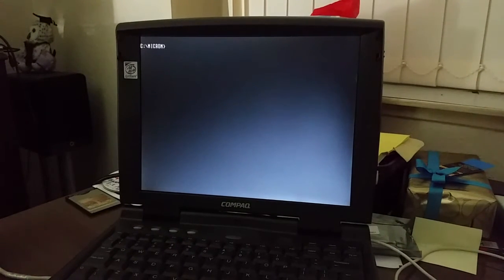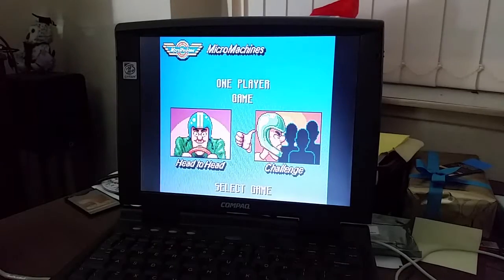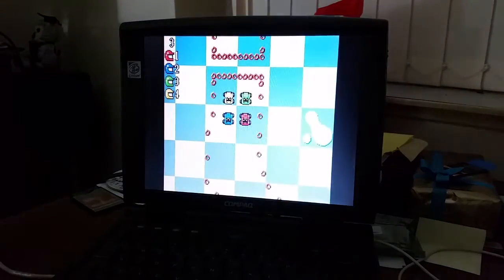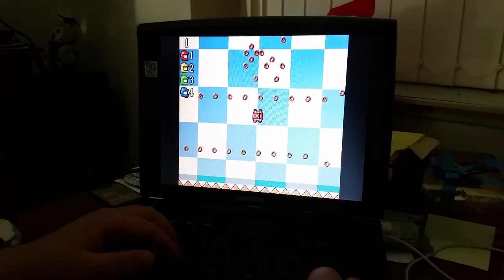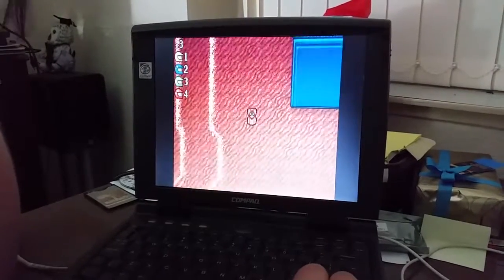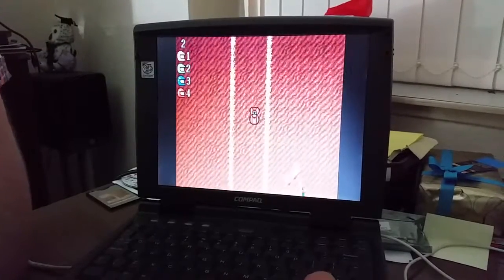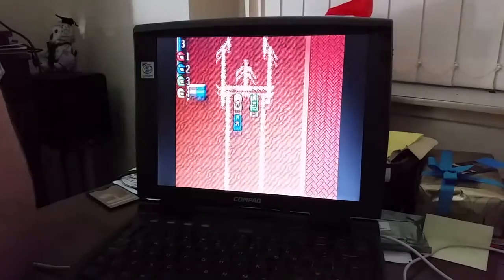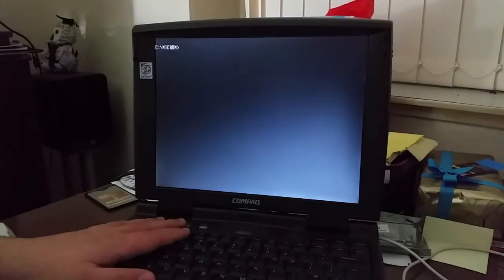Jay Plays: Micro Machines for MS DOS (VSF Christmas 2015 Episode 7)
In this video I play Micro Machines for MS-DOS